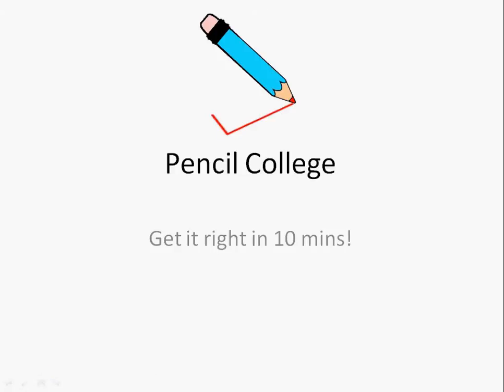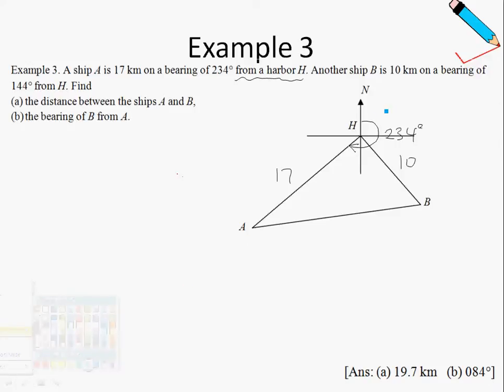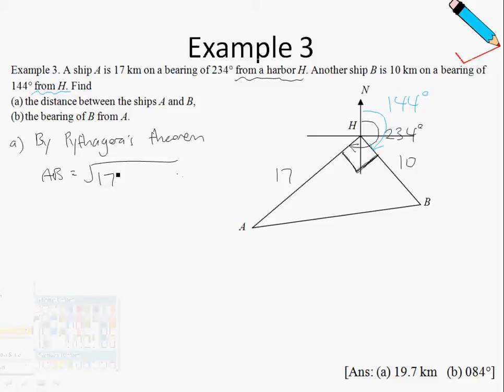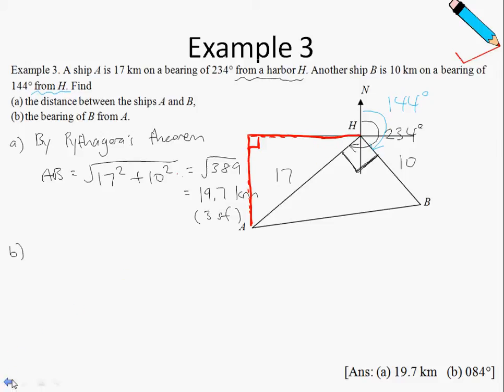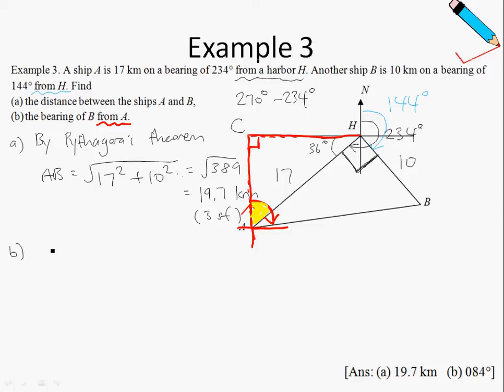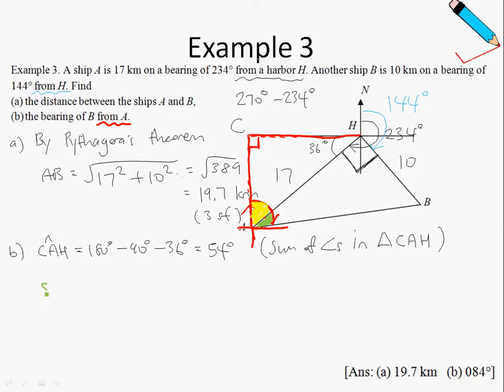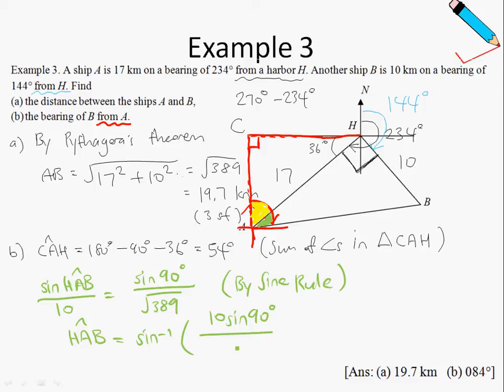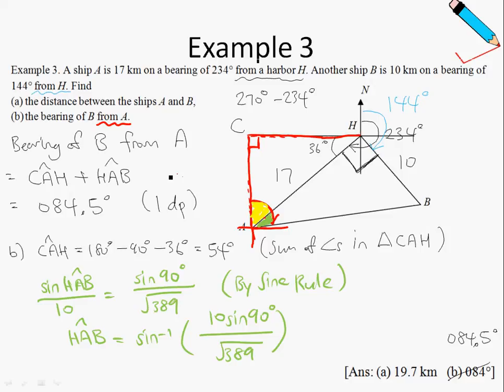E Maths Chap 3.8 - Further Trigonometry Bearings Example 3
E Maths Chap 3.8 - Further Trigonometry Bearingas Example 3